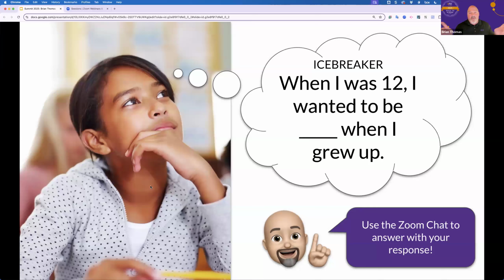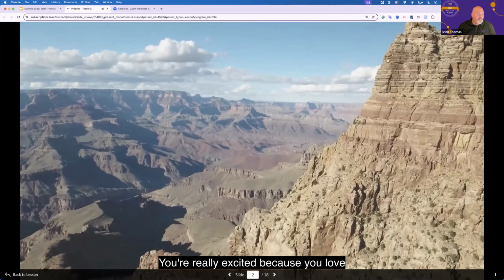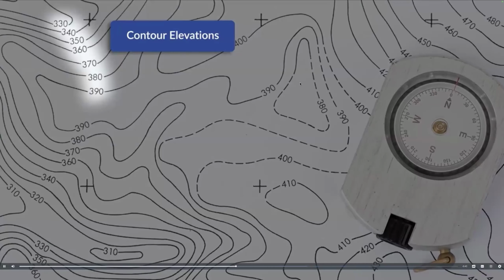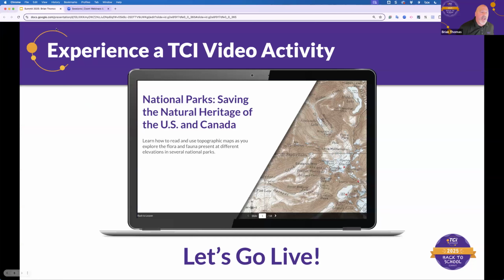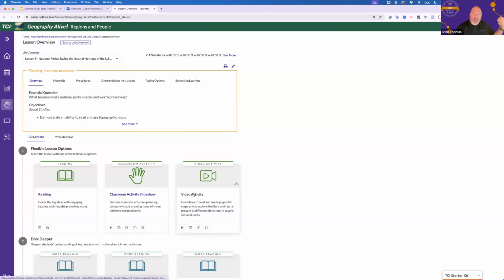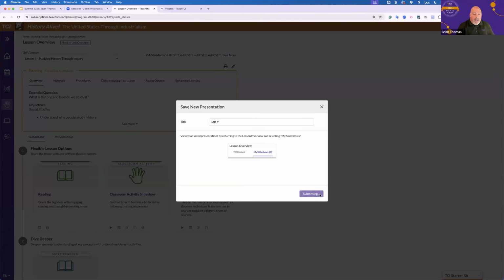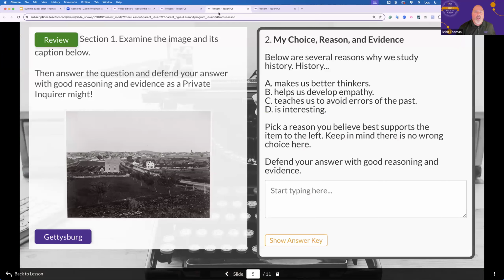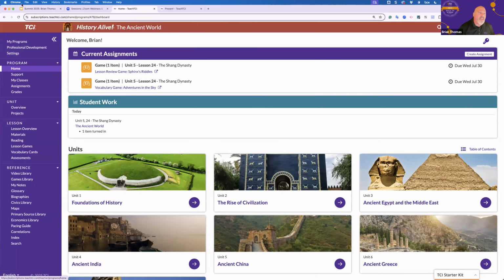Video Activities: Building Social Studies Skills Through Digital Interactions | 6-12 Social Studies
Dive into the world of interactive videos and discover how to captivate, engage, and inspire your students like never before!